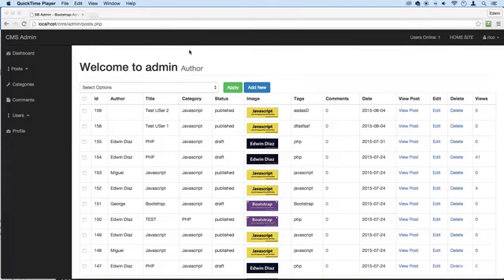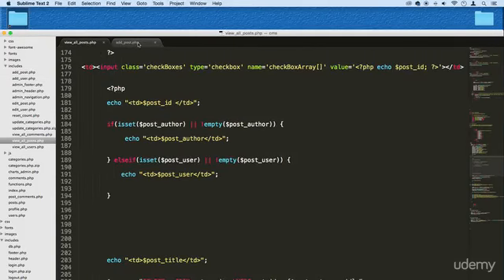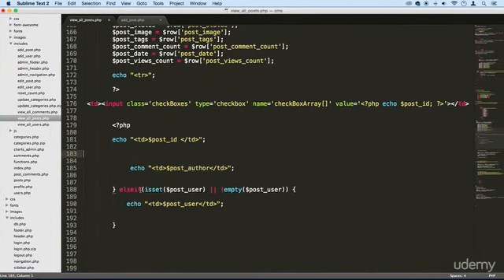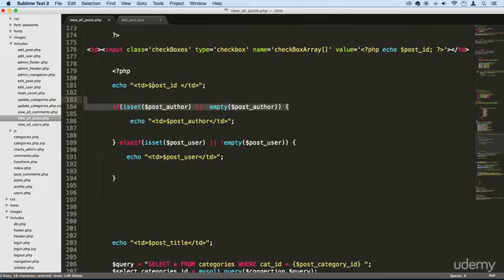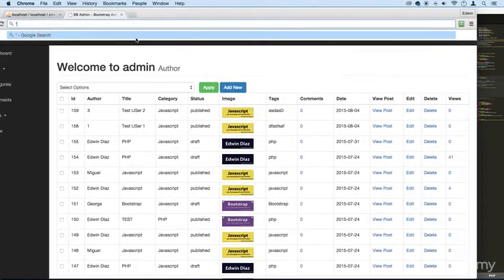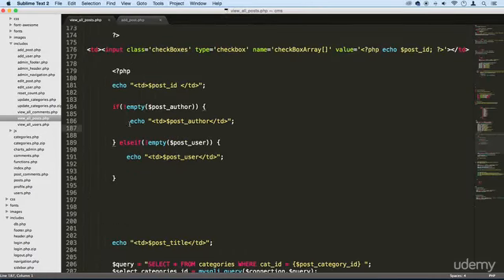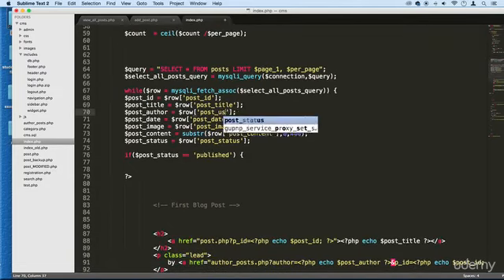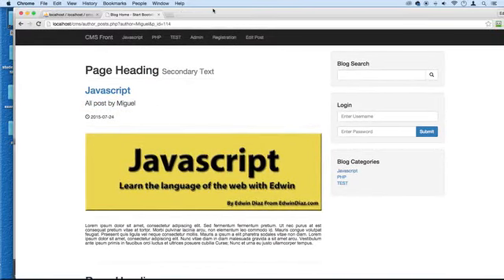3 Part 3 Fixing User Display Issue - CMS - POST FOR SPECIFIC USER IN ADMIN - PHP COURSE CMS PROJECT